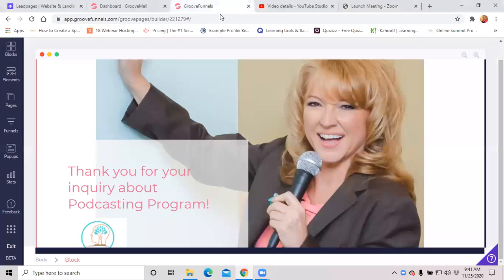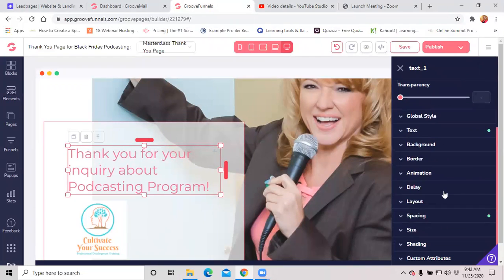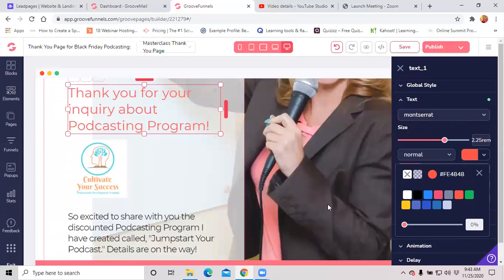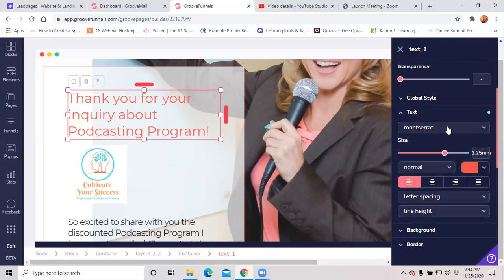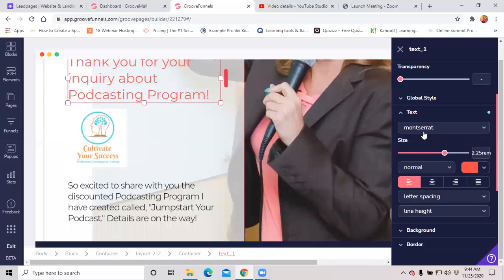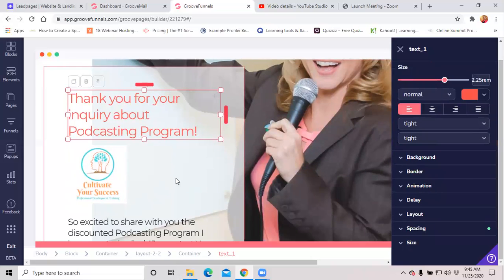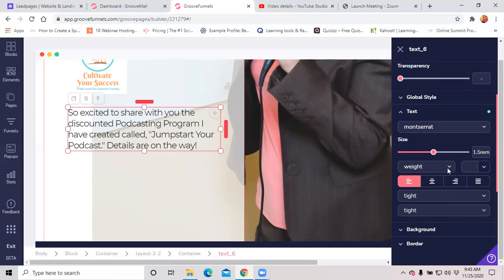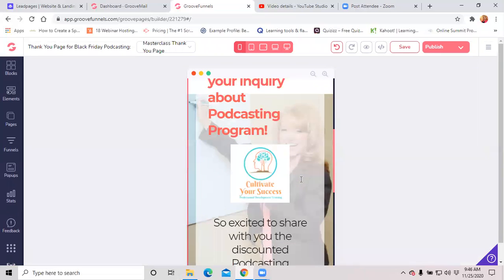How To Change Your Text in Landing Pages in Groove Funnels, Adjusting Color, Size, Font of Text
In this short video I show you how to change the text (letters) on your Landing Pages in Groove Pages. I also show you how to change the title of URL for the page you are working on.